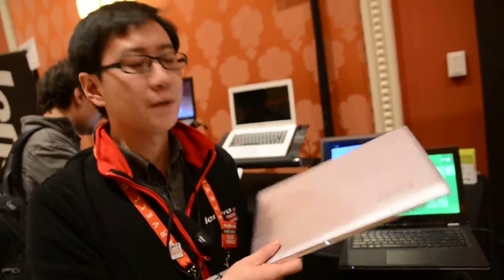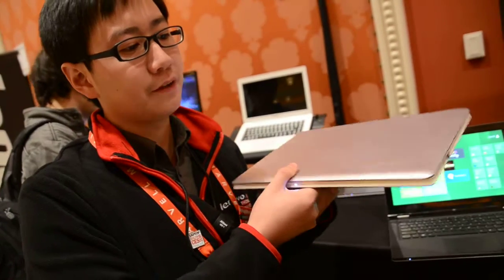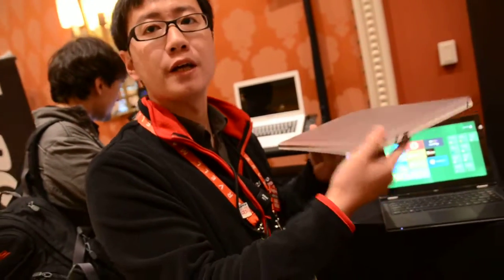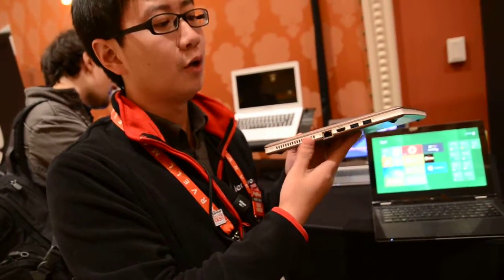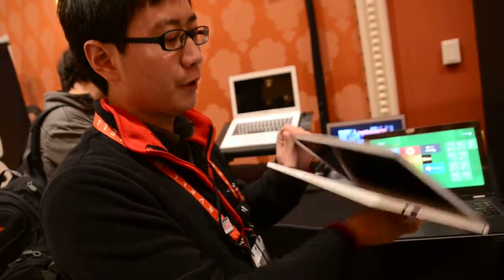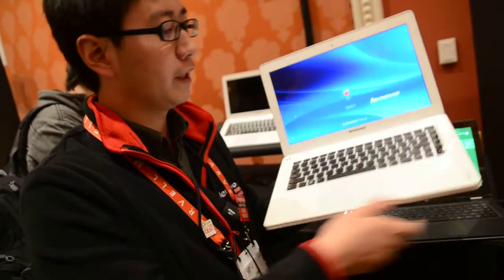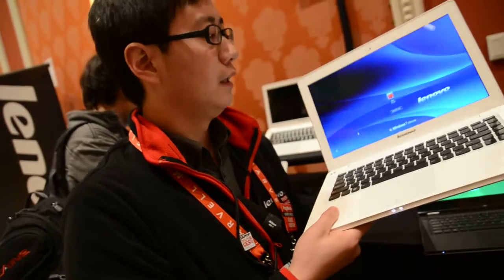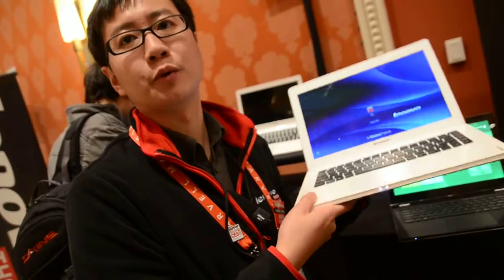[CES 2012] New Lenovo Notebook Line-up @ CES DSC 0548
[CES 2012] New Lenovo Notebook Line-up DSC 0548